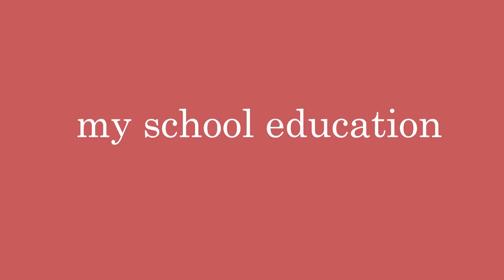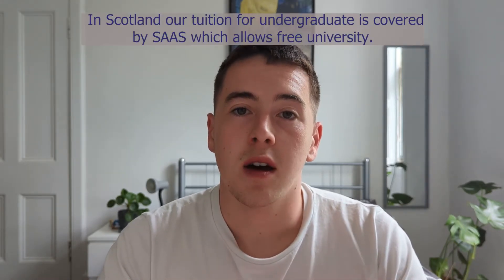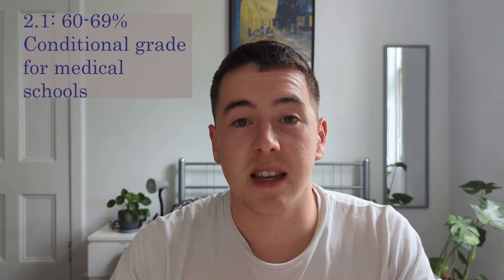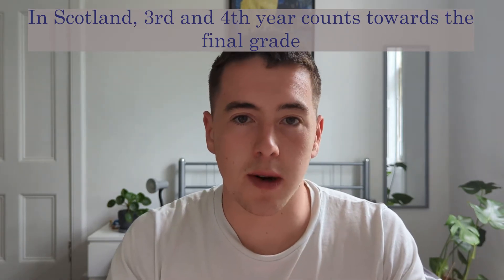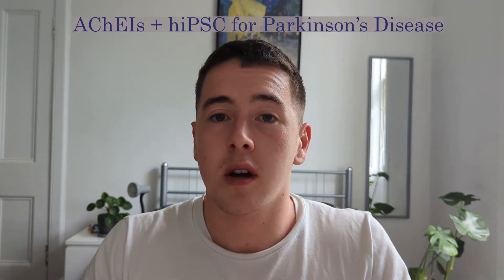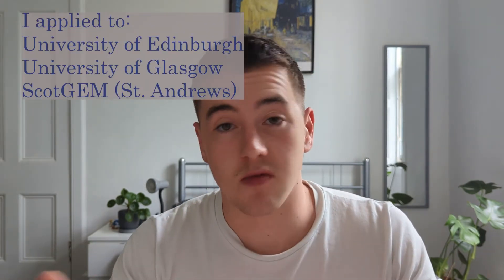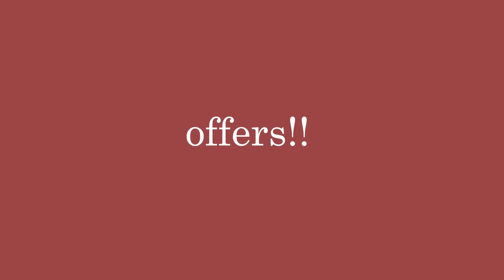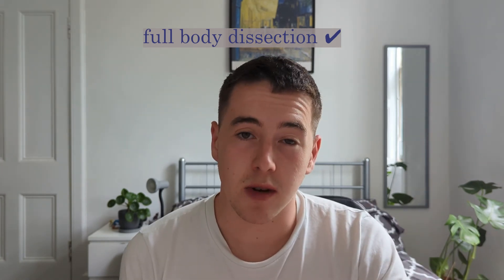HOW I GOT INTO MEDICAL SCHOOL UK (SCOTLAND) 2022 - Grades, UCAT, Interview, Degree, Offers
I made this video to explore how I got into medicine in Scotland without good grades. This involved going through the graduate route to medicine. There is not many videos covering this in Scotland, so I cover my experience with University of Edinburgh, University of Glasgow and ScotGEM.